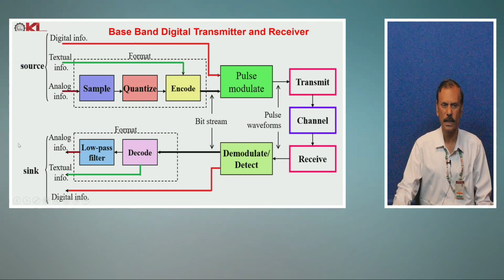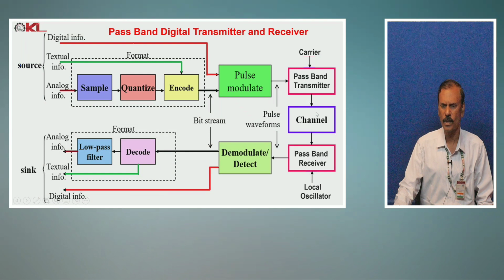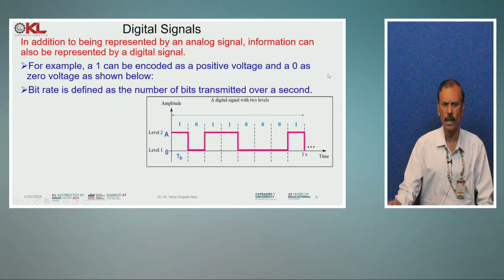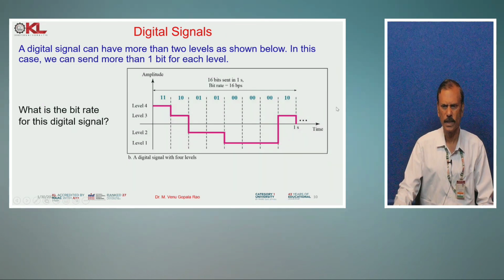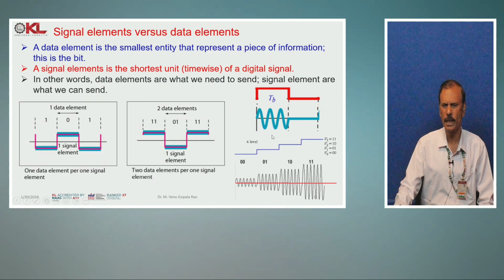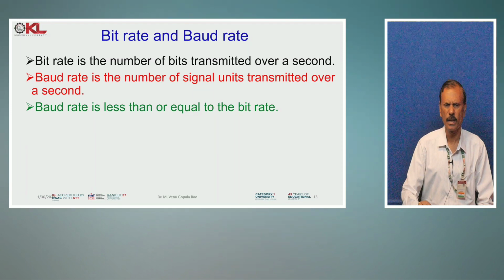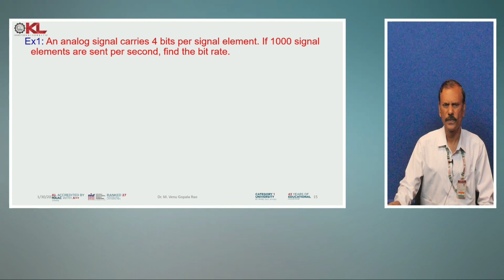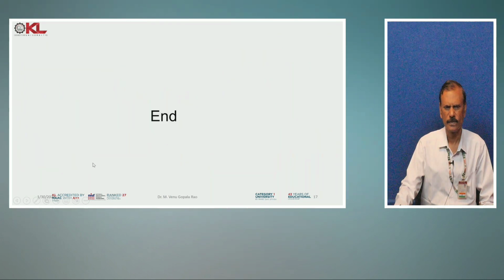DC CO3 Lect1 Introduction to Digital Carrier Modulation